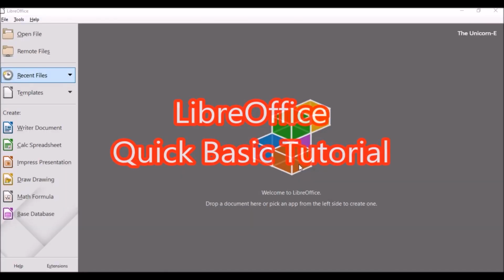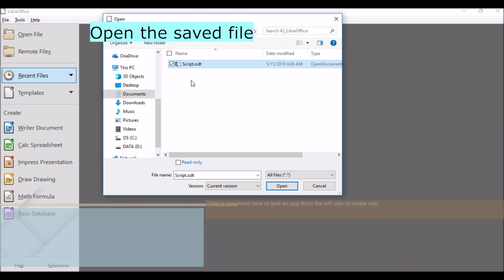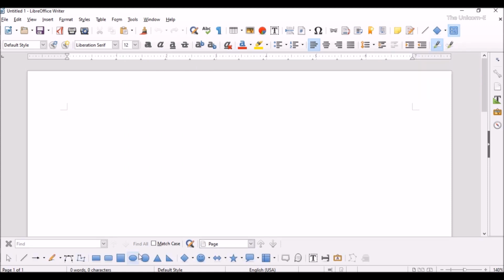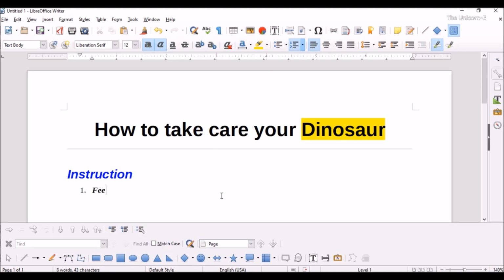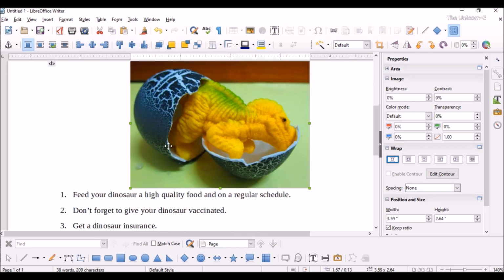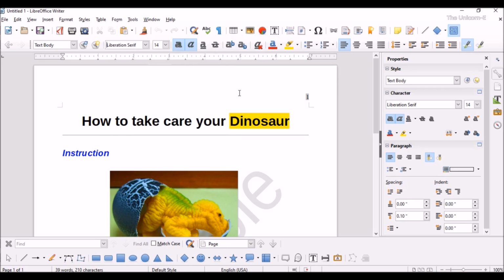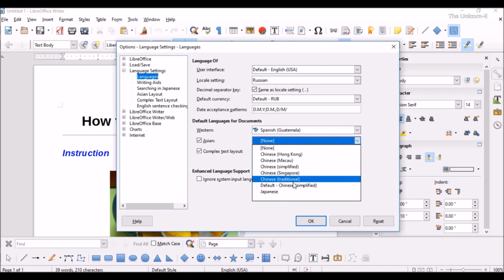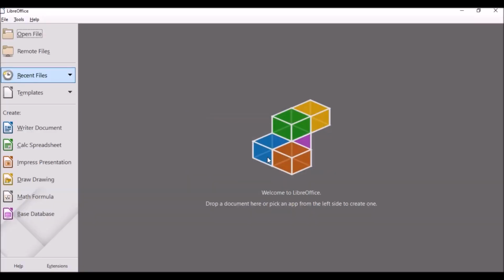LibreOffice Basic Tutorial (1): Create Basic Text Document with Writer, Font and Language Setting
LibreOffice Basic Tutorial (part1): - Introduction to LibreOffice - How to create basic document with LibreOffice Writer - How to add more Fonts - How to do some Language settings